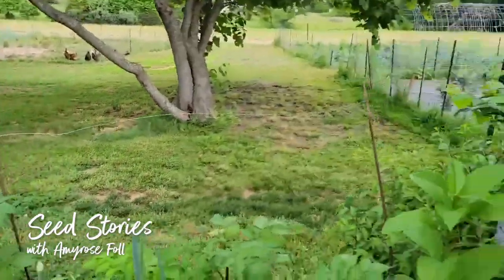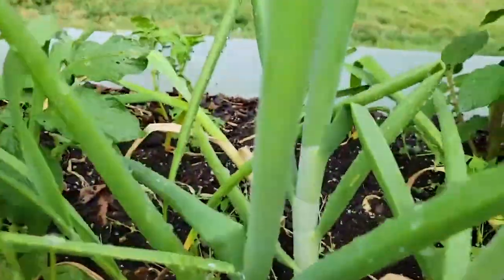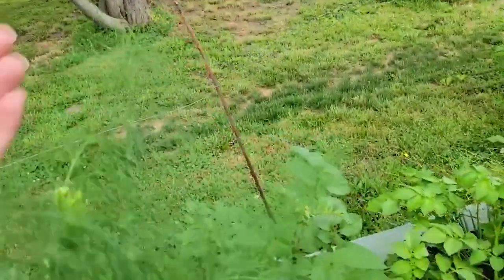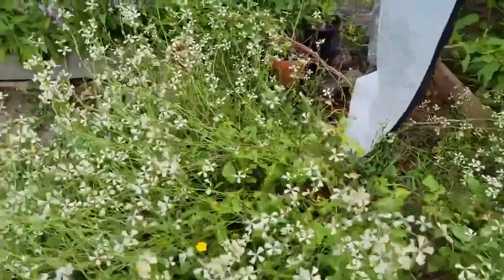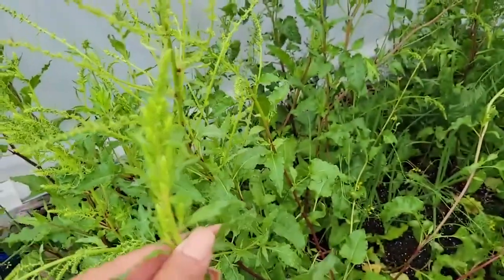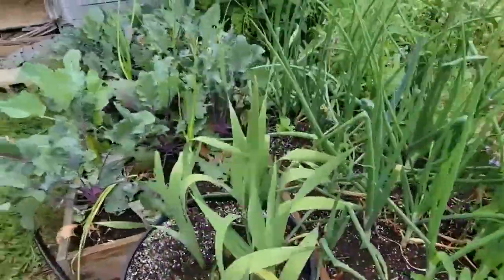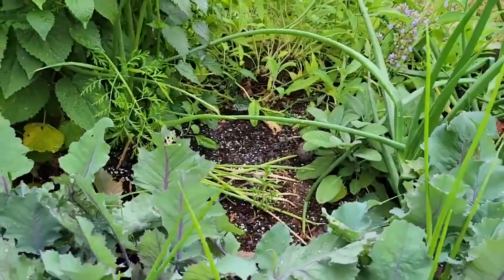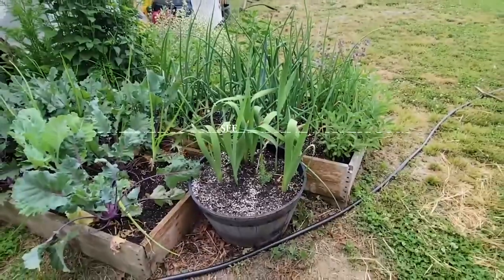Seed Saving for Preservation and Resilience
Gardening in line with nature’s own practices provides a more resilient garden, as well as variety and chances for profit. Amyrose Foll of Virginia Free Farm walks you through her garden, describing how plants commonly seen as weeds can have unique benefits as wild edibles. From making teas out of chickweed to growing gladiolas for edible flowers and to attract pollinators, Amyrose’s approach to seeds and the plants they become is to not waste what the land provides. By shifting away from one set idea of what plants belong in a garden, Amyrose reveals how tree saplings can be repotted and sold to make some extra money as well as how an interplanted garden’s polyculture can safeguard your harvest against pestilence, virus, and bugs.

This series tracks the unique and culturally-rich journeys of heritage seeds that have been preserved with care for generations by families across the country. Each installment features fascinating and inspiring stories about specific varieties woven with the distinct characteristics of their lineage. You'll also discover tips and advice for saving your own seeds. Why save seeds? Our friends at Seed Savers Exchange do a great job of explaining, but it goes beyond saving money and producing incredible tasty vegetables. Saving seeds preserve genetic diversity and build communities. Please join us as we explore history!